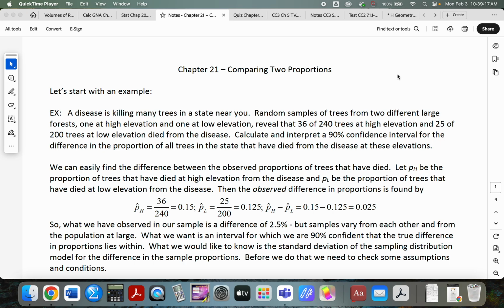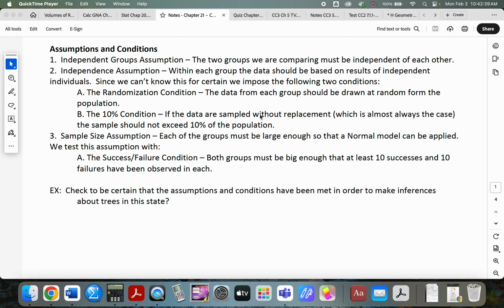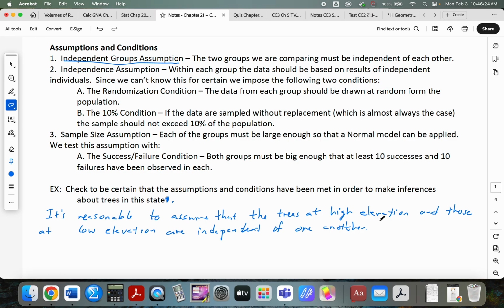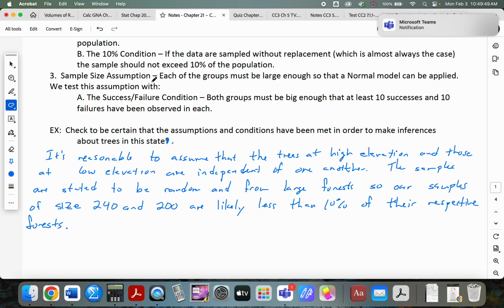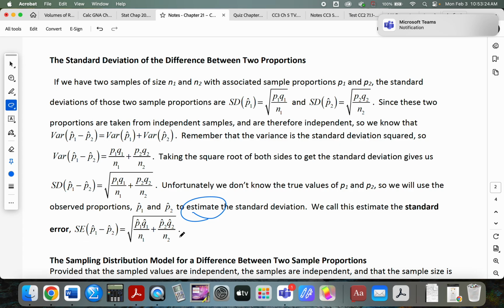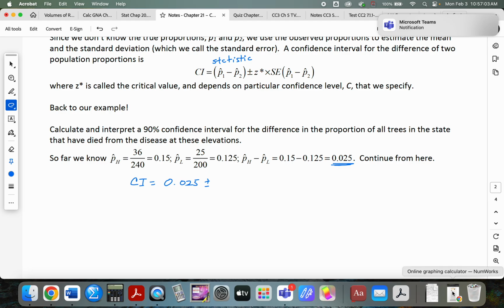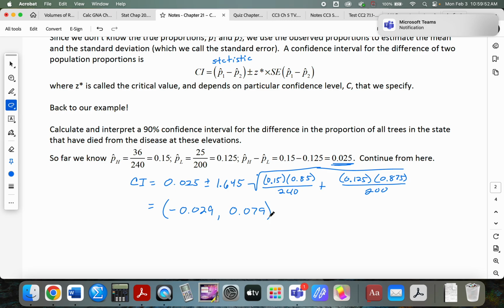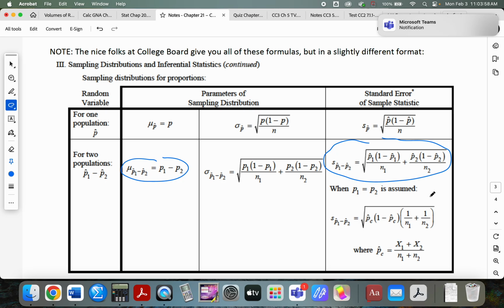AP Stat Feb 3